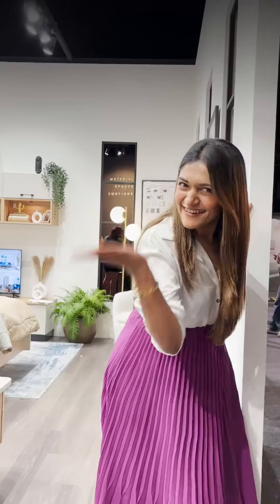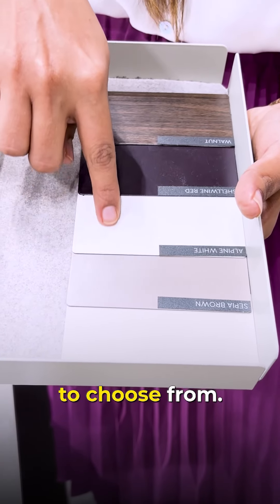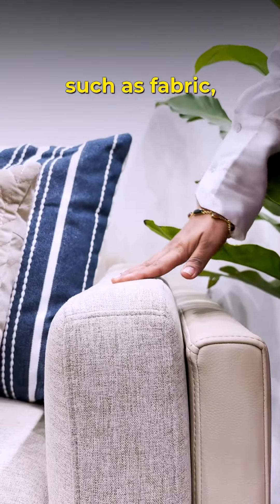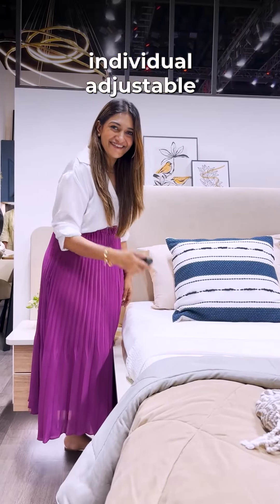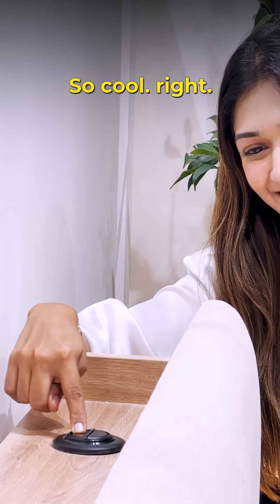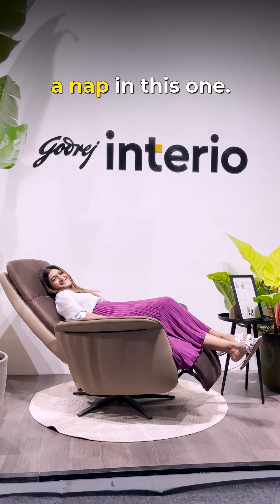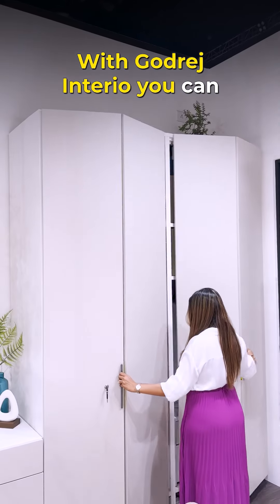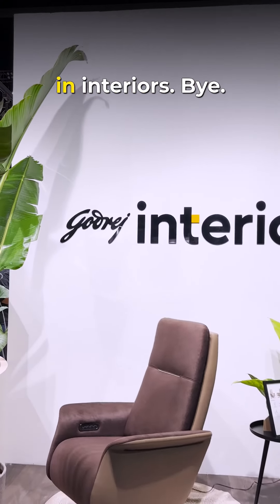Modular furniture | trending furniture ideas | remote controled bed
Ready to level up your home game? 💥
Godrej Interio just dropped the most stylish modular pieces at the AD Design Show, and I’m obsessed! From custom finishes to
storage-packed beds and the comfiest recliner ever – luxury just got easier.🥰

Godrej Interio's modular furniture offers endless possibilities for customization and functionality.
Do check them out 🤩 and share it with anyone who wants to do up their space hassle free !

Want yo know more? FOLLOW ME😊

(Wardrobe, storage organisation, kitchen, design, home, interior design, house, sofa, dining room, interior ideas, trending bedroom ideas)